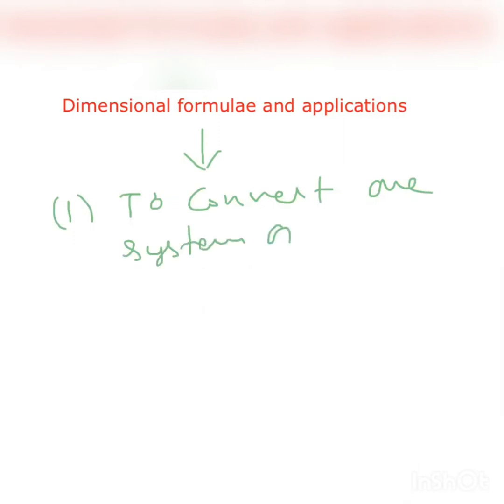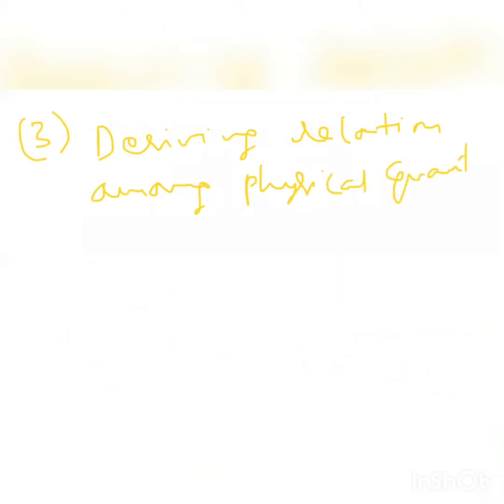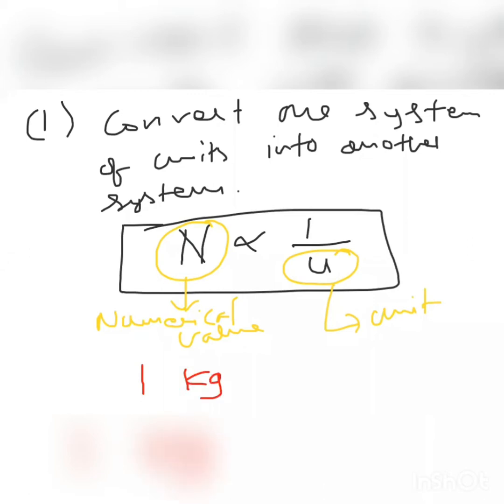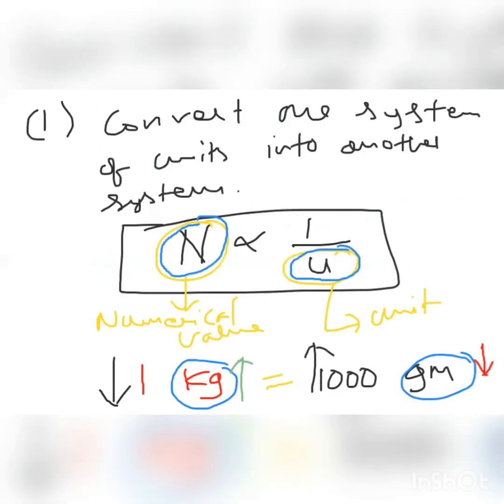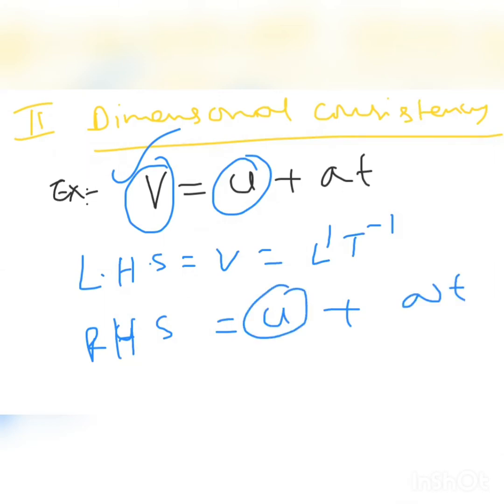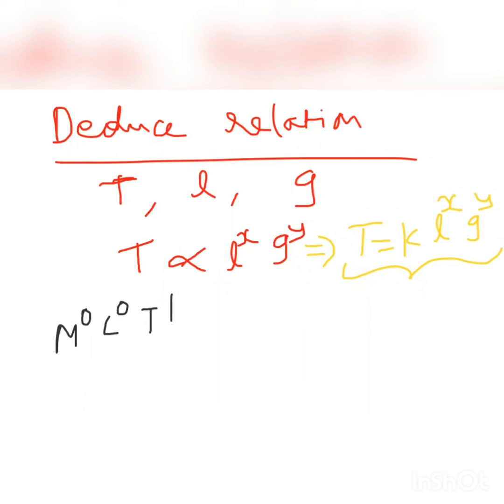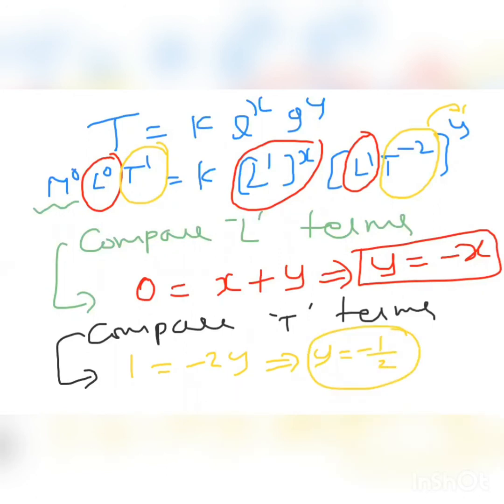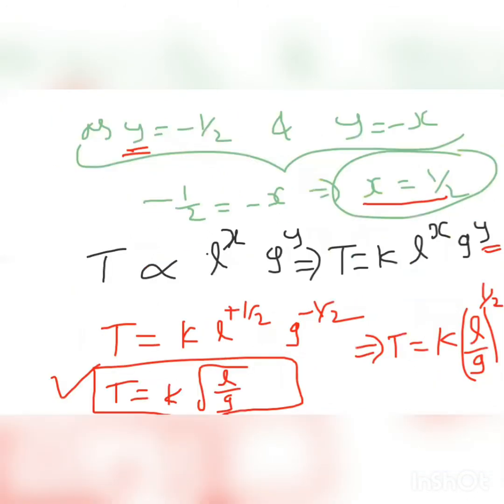Dimensional formulae uses by GAUTAM PHYSICS FACULTY